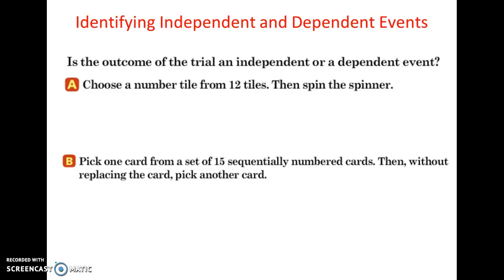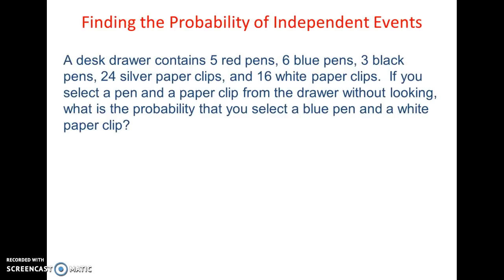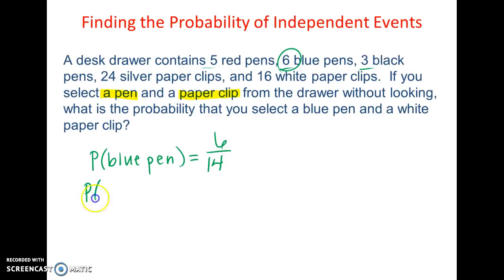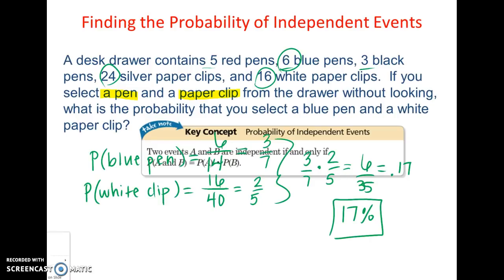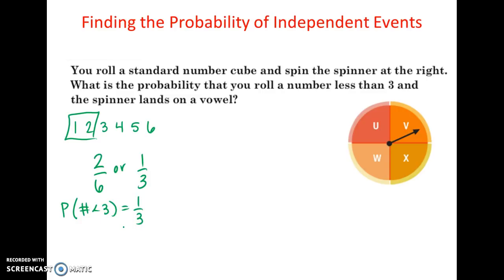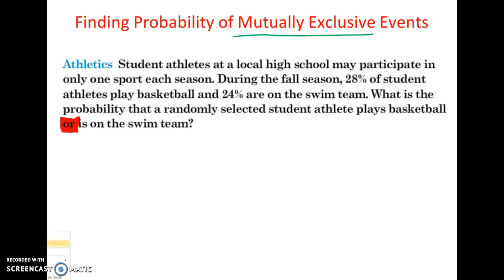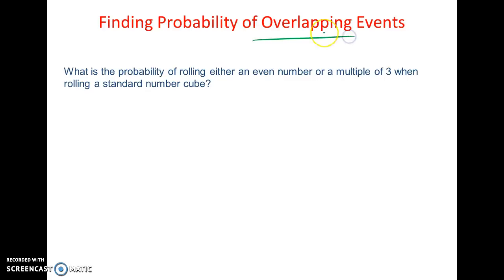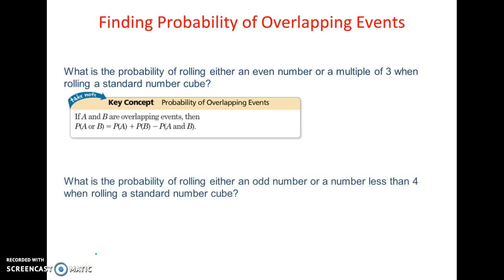13.4 Compound Probability